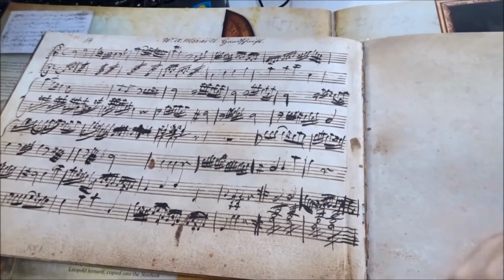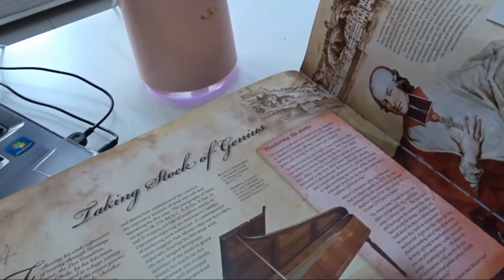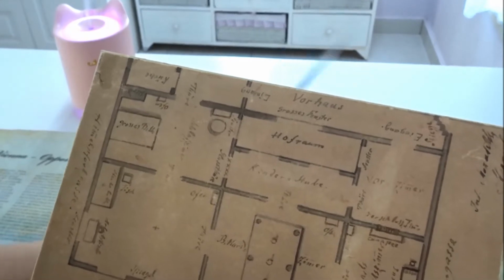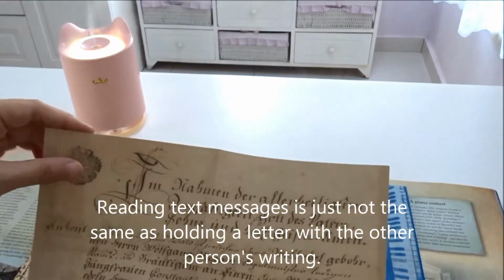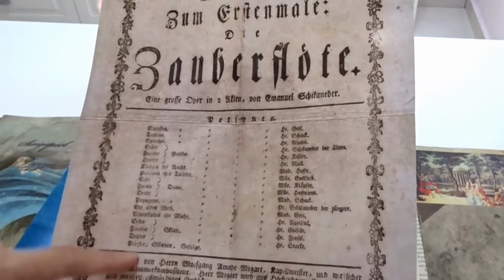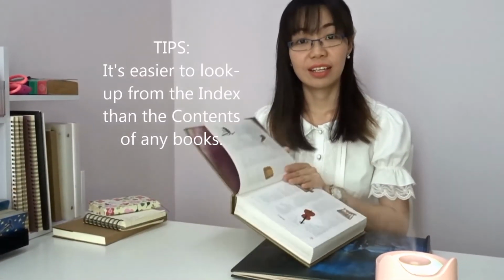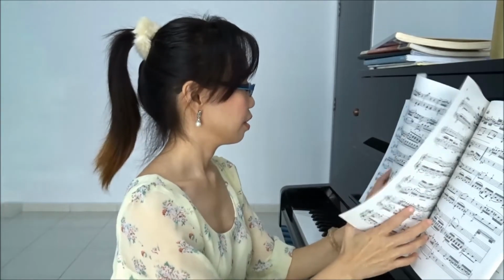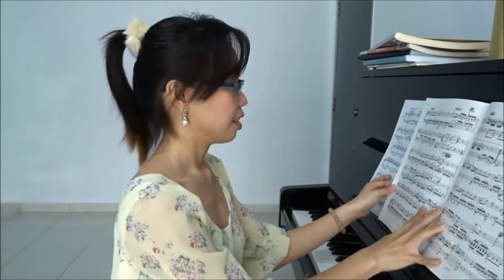I Have Mozart's Letter (replica) & K283 Practice VLog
It's too good a book to miss. Absolutely worth it - just for the replica of Mozart's letters, notebook,  concert ticket, posters, floor plan of his apartments and other interesting documents.

Hello Luna Lovelies,

What motivate you to practice a piece of music? Is it the music itself? Or is it because you're preparing for a recital? Anyhow, spending time to get to know the music can spark imaginations and help you hear it differently.

May you have fun playing Mozart!

XX,
Luna